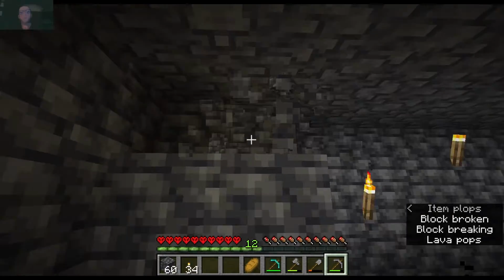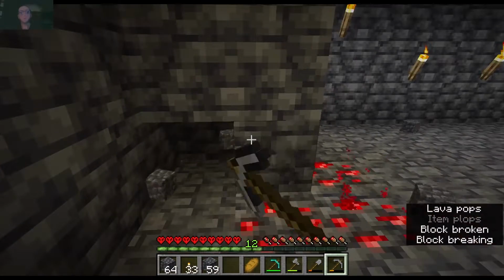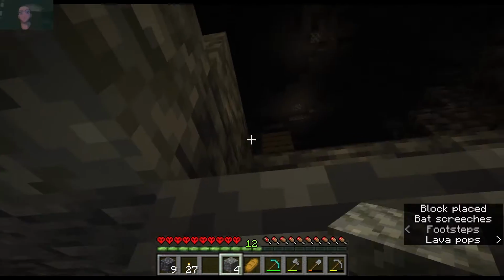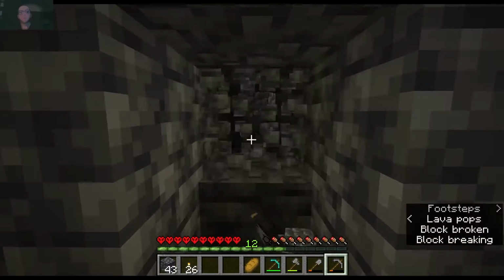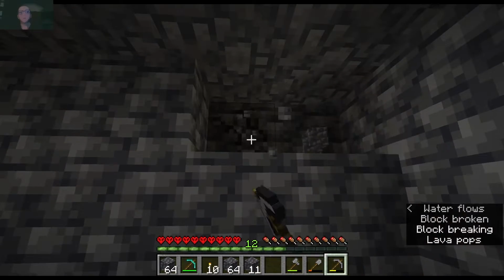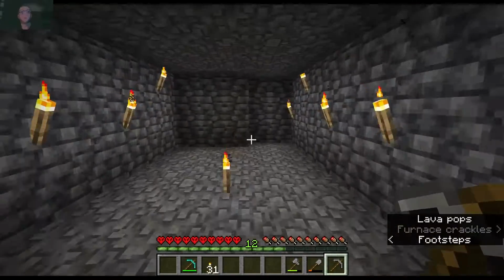Minecraft: Hardcore & Timelapsed - Ep. 9: Clock.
Days 23 - 26:  I refuse to leave the mines until I get a CLOCK.  I will also demonstrate the bulk smelting process.